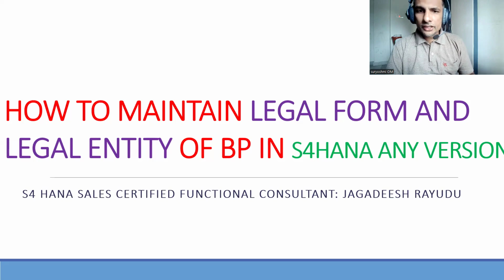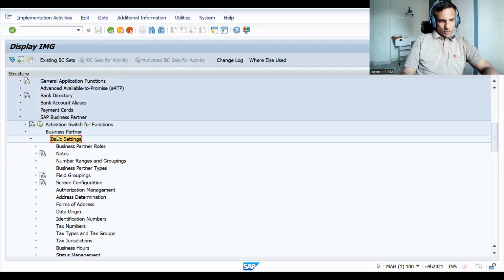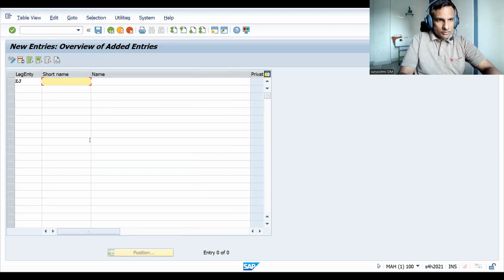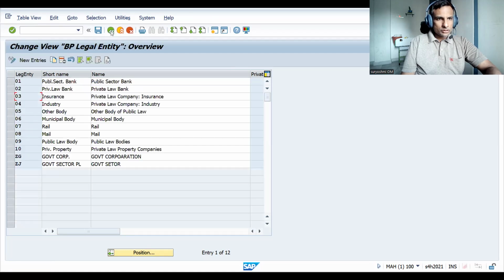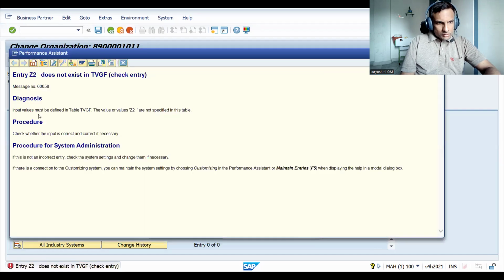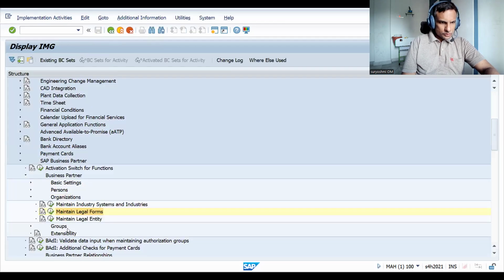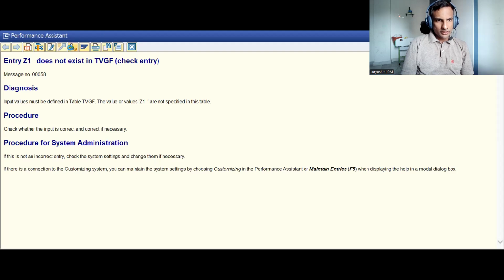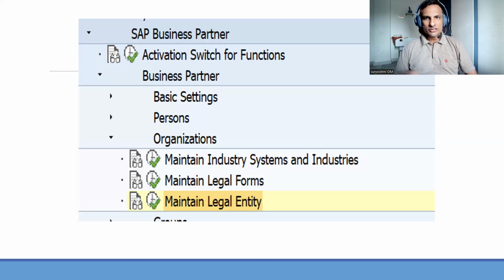HOW TO MAINTAIN LEGAL FORM AND LEGAL ENTITY OF BP IN S4HANA ANY VERSION IN SAP SD S4 HANA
Best book for sap sd: